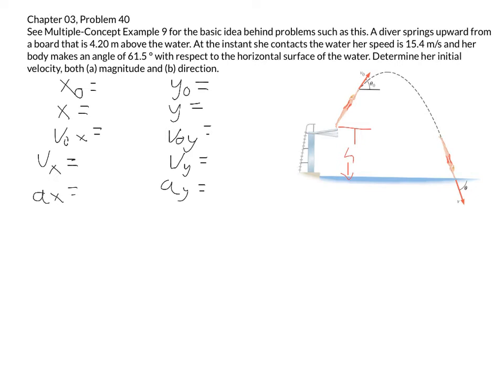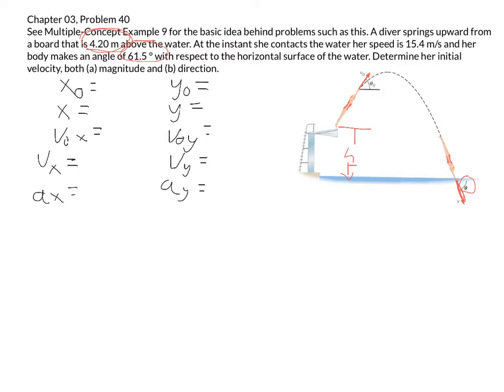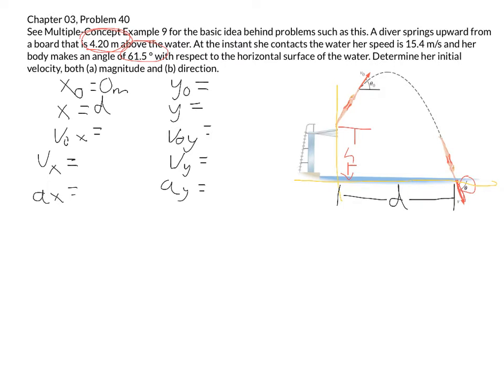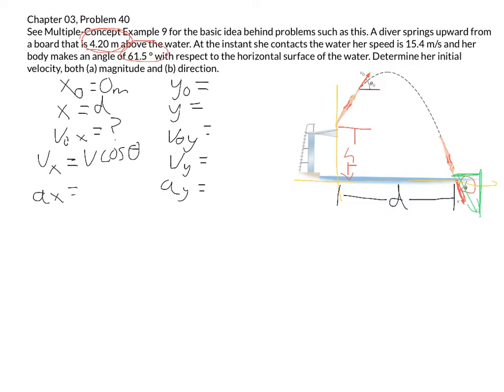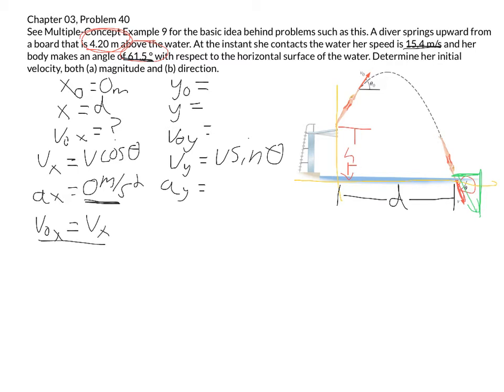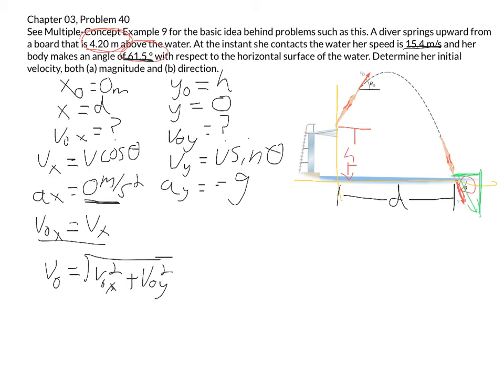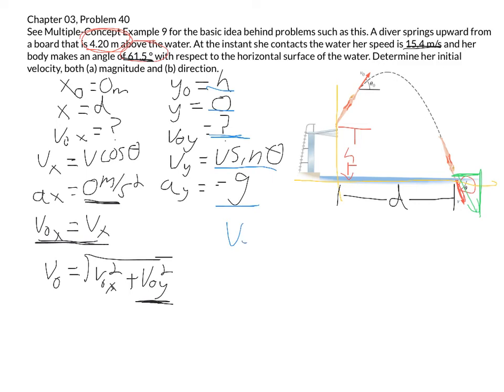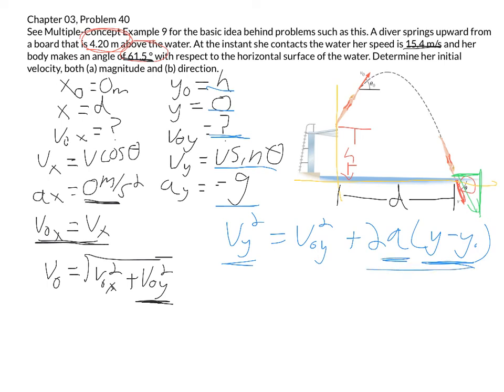Phys 201/211 HW Video Diver Problem